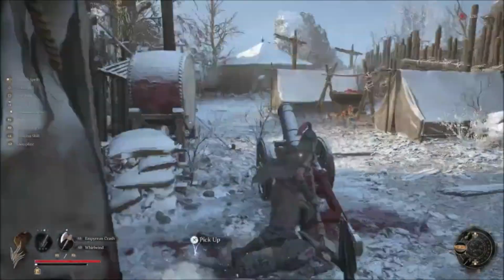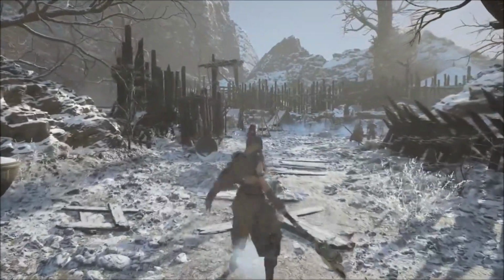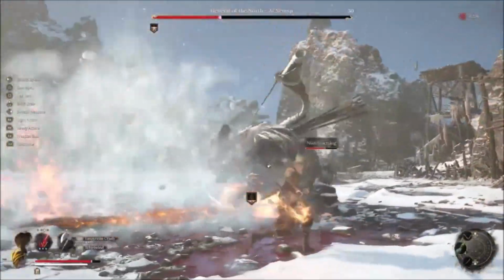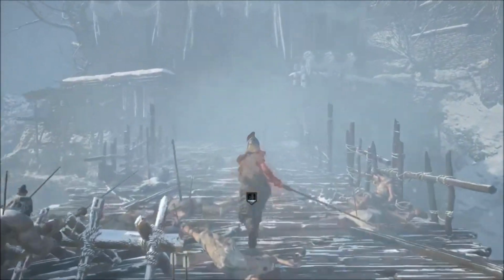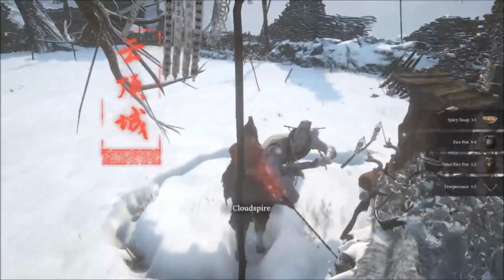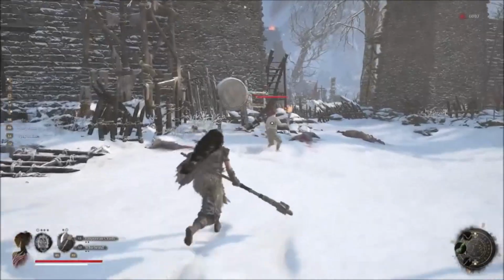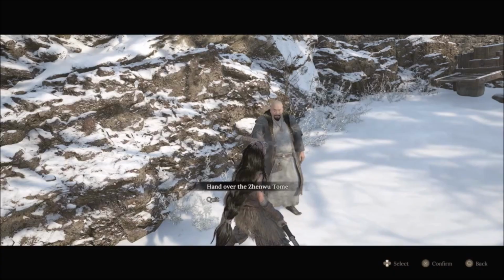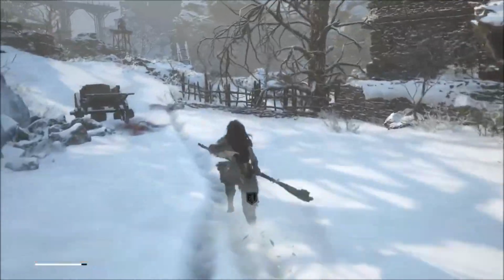Wuchang: Fallen Feathers ULTIMATE 100% Guide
In this video, I showcase PART 8 of the ULTIMATE 100% GUIDE for WUCHANG: FALLEN FEATHERS! Wuchang: Fallen Feathers is a 2025 Soulslike action role-playing game developed by Leenzee and published by 505 Games. The game follows Bai Wuchang, a female pirate, who navigates the supernatural horrors stemming from the mysterious Feathering Disease.

*100% Guides & Challenge Runs - WATCH NOW:*